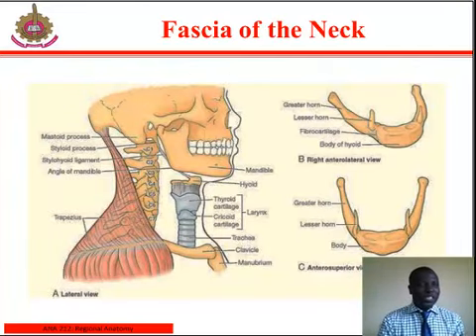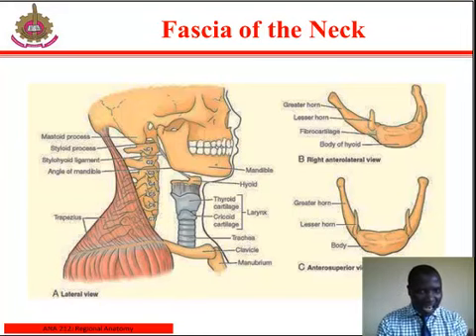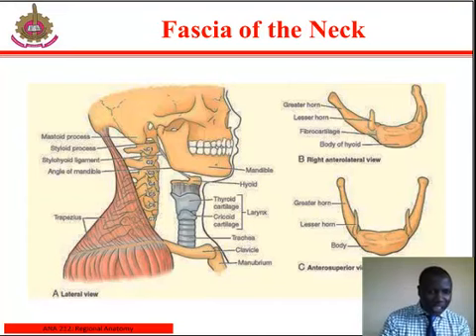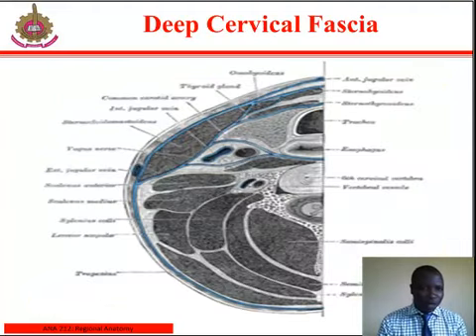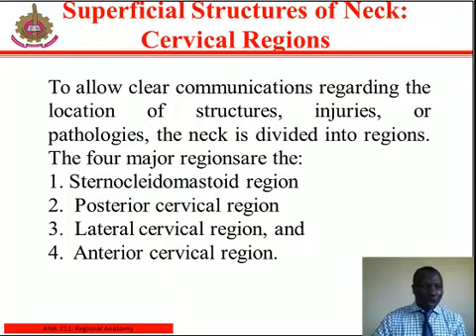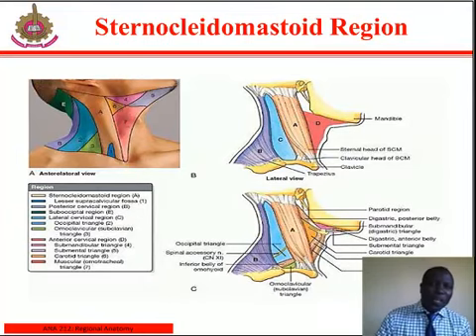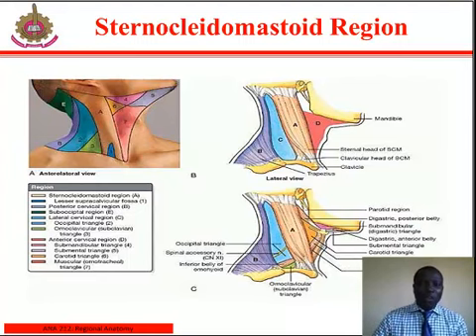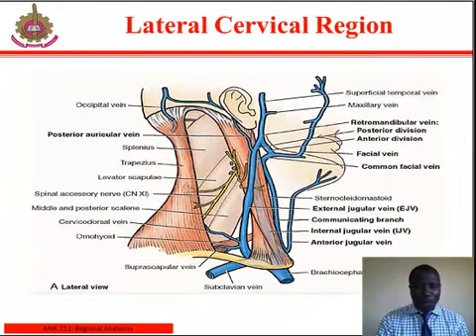ANA 212 SS4